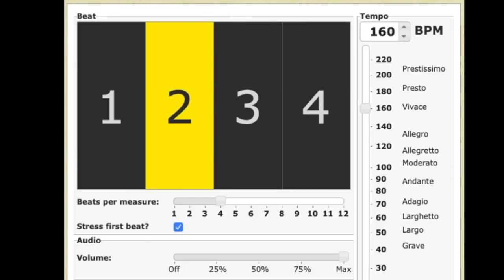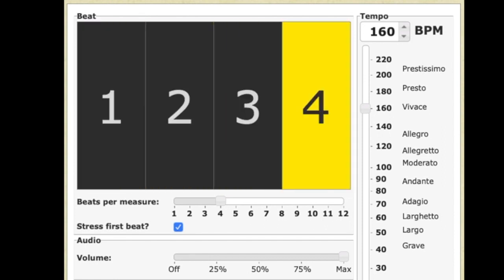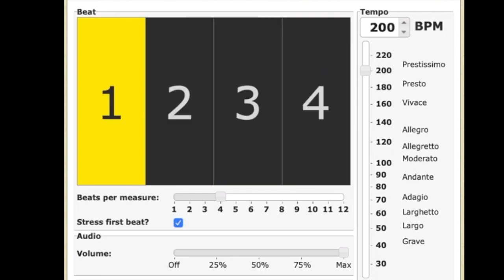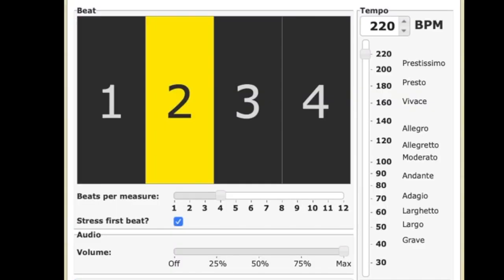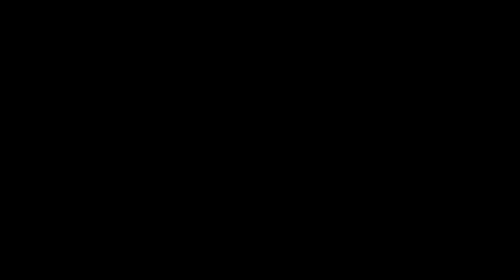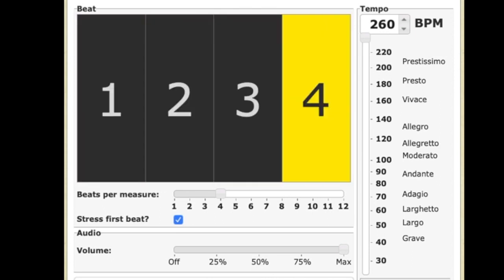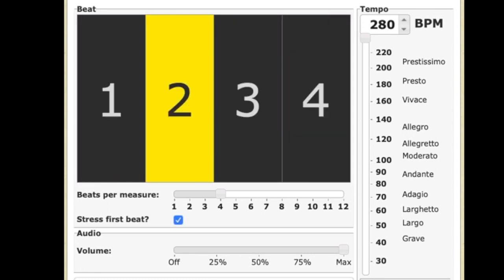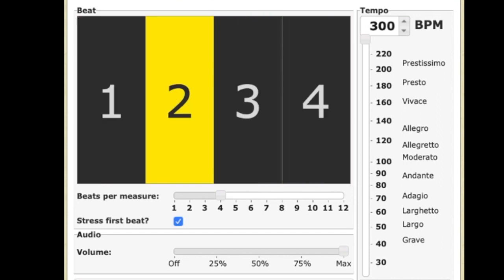Bim Bum Challenge Track